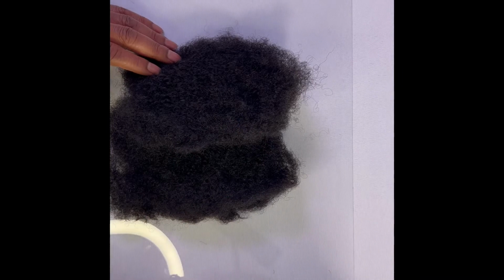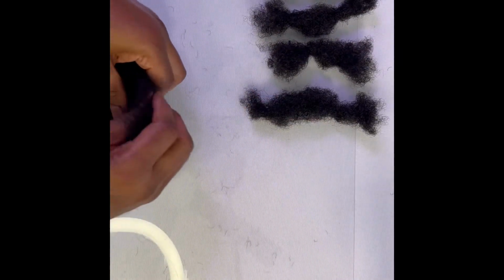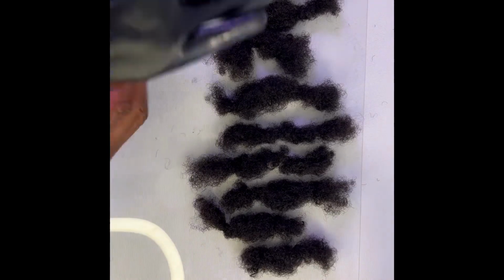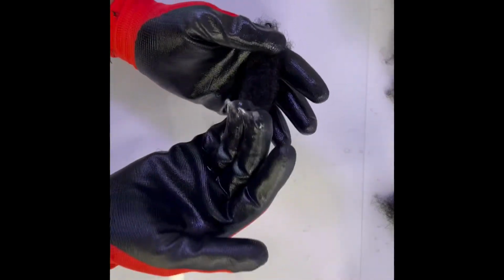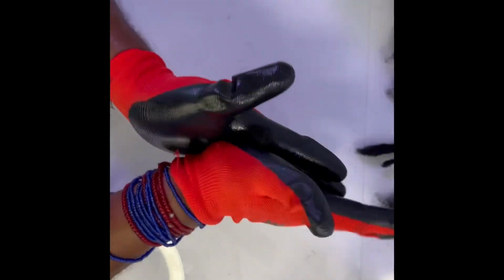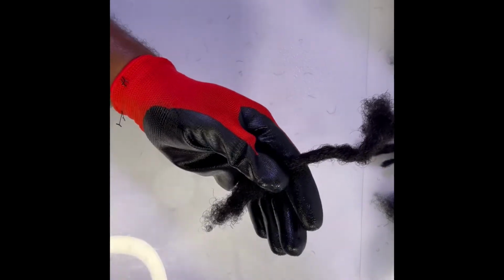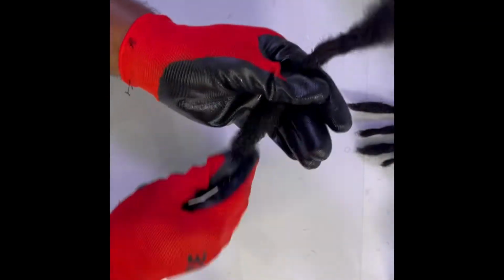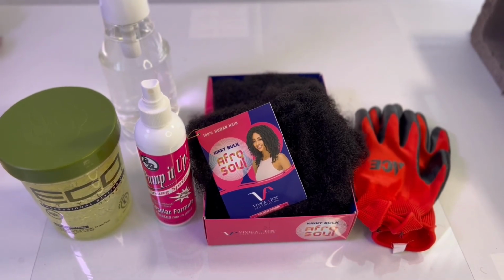Lock Extension tutorial for beginners EZY-PEEZY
This video is about learning how to produce locks inexpensively and quickly. It is also a way to avoid paying the high price of purchasing lock extensions online.  In this video I produced about 45 locks within the matter of 30 minutes, which is a time saver and an effective way to create locks beautifully.